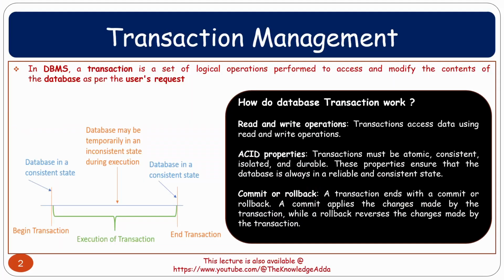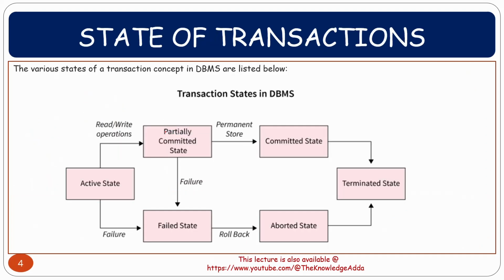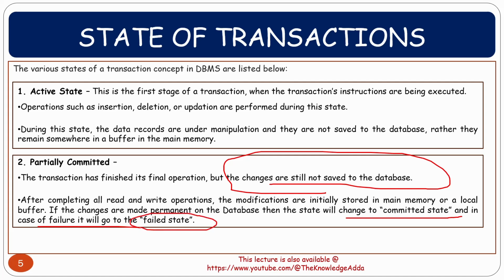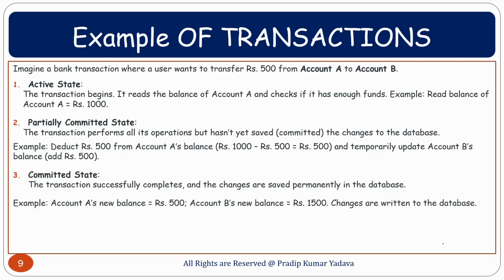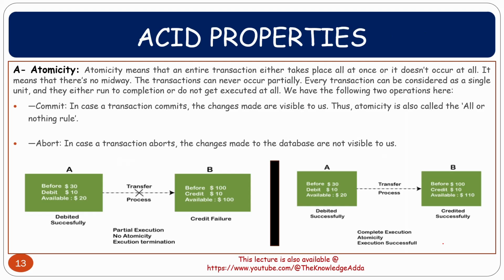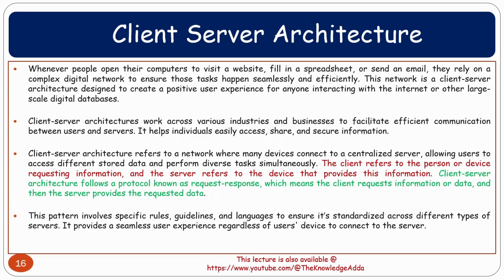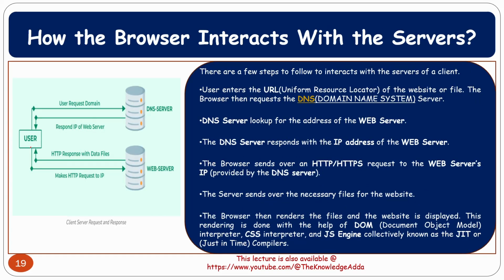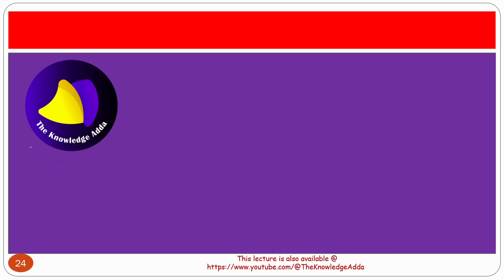RDBMS - L7 : Database Transaction | Client Server Architecture | Database Administrator | ACID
Let’s study a state transition diagram that highlights how a transaction moves between these various states.

Once a transaction states execution, it becomes active. It can issue READ or WRITE operation.

Once the READ and WRITE operations complete, the transactions becomes partially committed state.
Next, some recovery protocols need to ensure that a system failure will not result in an inability to record changes in the transaction permanently. If this check is a success, the transaction commits and enters into the committed state.
If the check is a failure, the transaction goes to the Failed state.
If the transaction is aborted while it’s in the active state, it goes to the failed state. The transaction should be rolled back to undo the effect of its write operations on the database.

The terminated state refers to the transaction leaving the system.